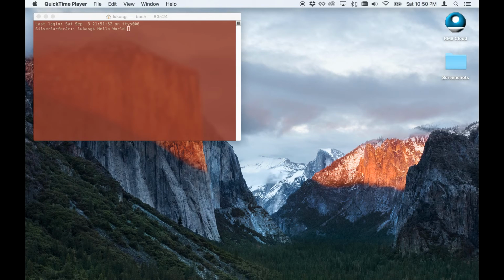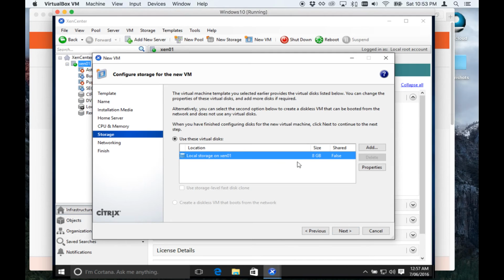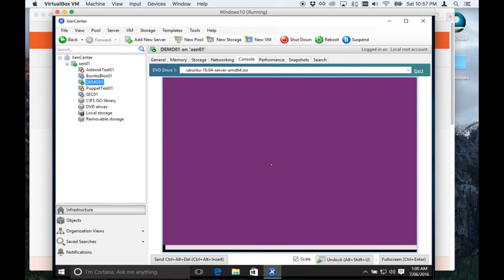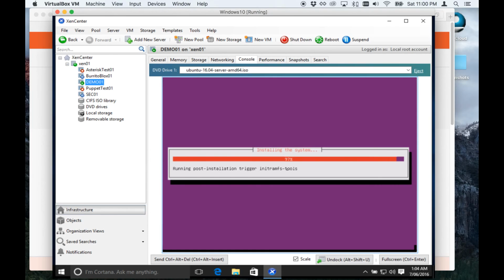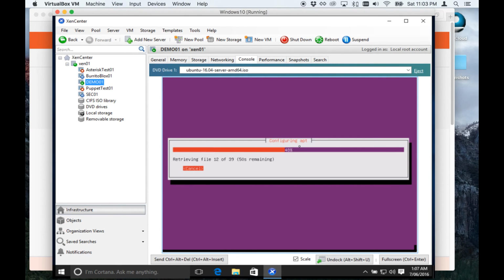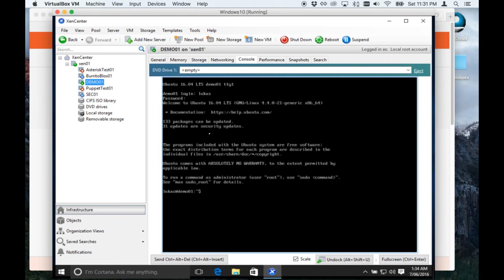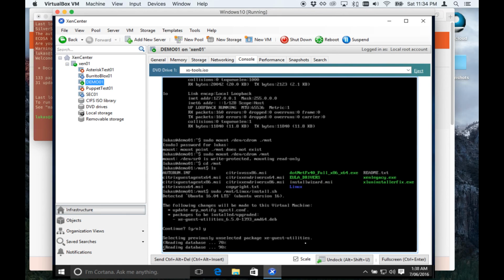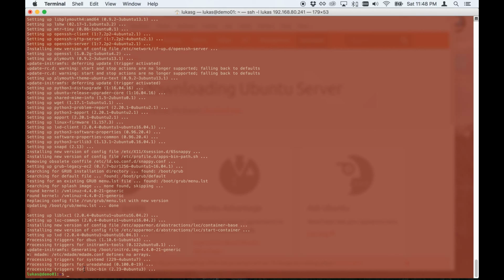CJM01-Installing Ubuntu 1604 LTS Server Edition on XenServer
In this tutorial we will install an Ubuntu 1604 LTS Server Edition Virtual Machine on XenServer which is a Virtualisation Hypervisor. Ubuntu is a Linux Operating System.